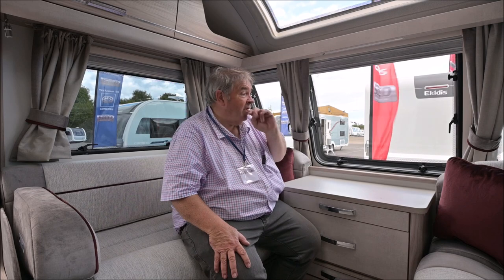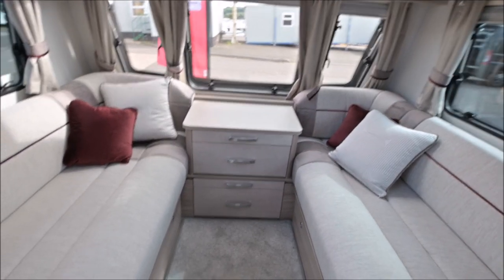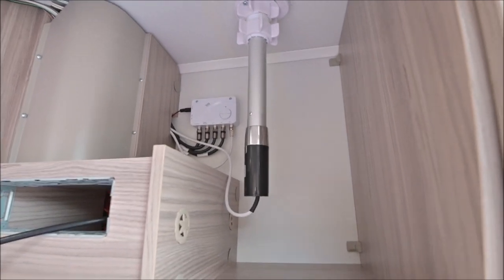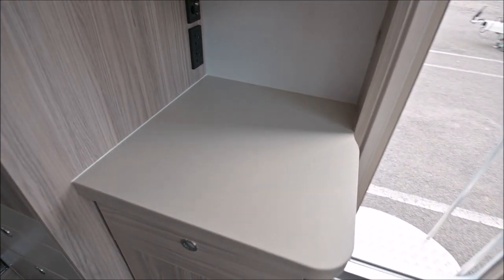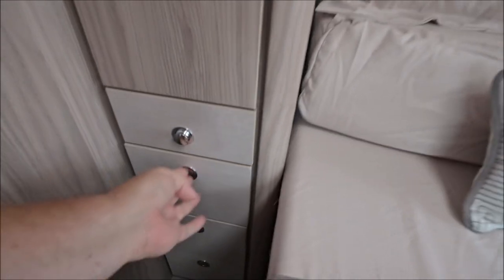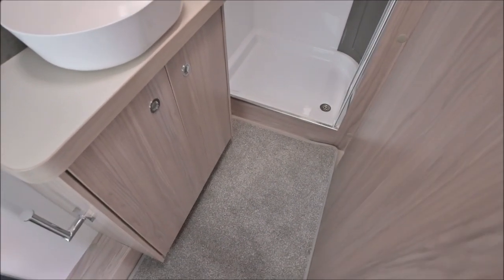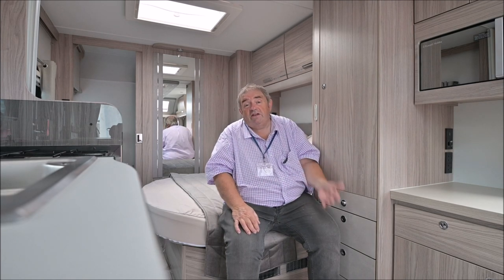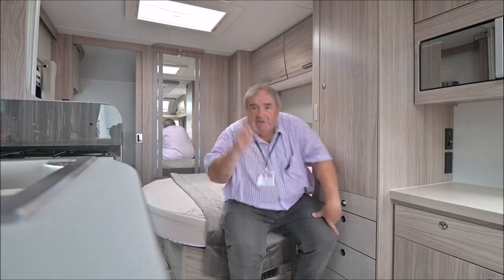New Elddis Crusader Mistral 2023 review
Since 1971 the Mistral name has been a popular model in the Elddis line up, check out the 2023 version now 8 wide and over £35k what do you think?